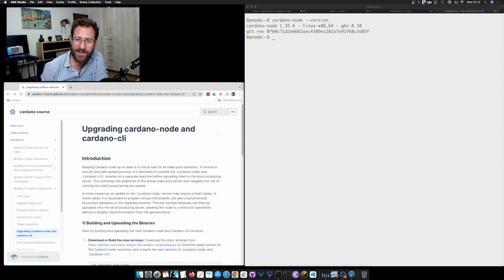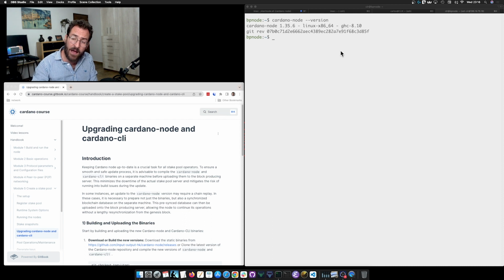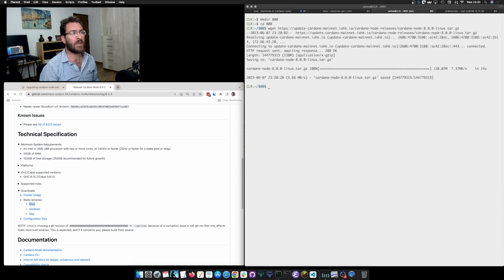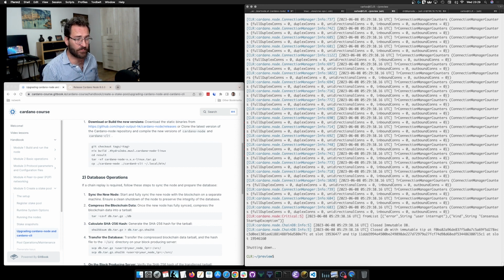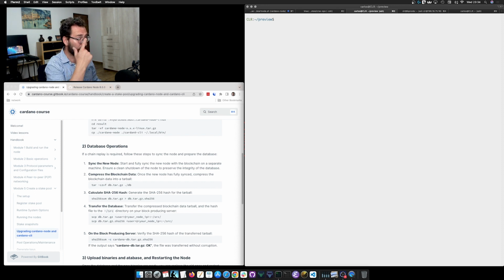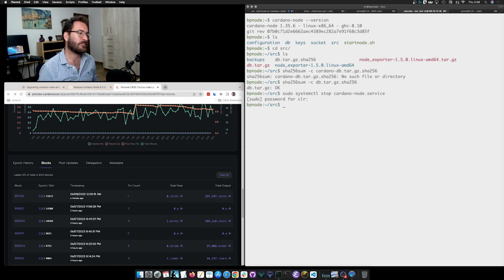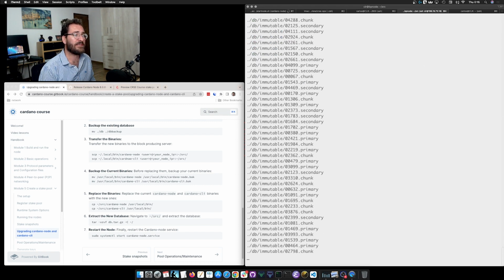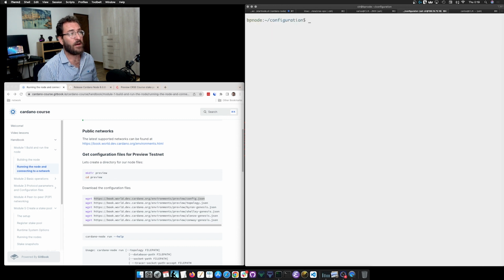Node Course | Upgrading cardano node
In this video we learn how to upgrade cardano-node and cardano-cli on a production server.